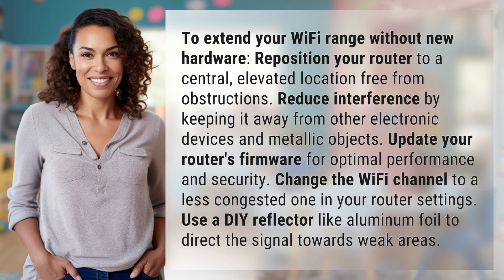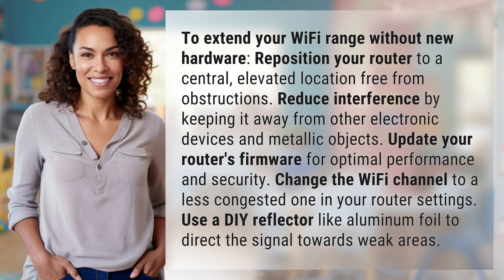How to extend your WiFi range without new hardware?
Boost Your WiFi Signal Without New Hardware! 👉 Boost WiFi Signal 👉 Learn how to extend your WiFi range without buying new hardware. Reposition your router, reduce interference, update firmware, change channels, and use DIY reflectors for better signal strength!

Laura S. Harris (2024, May 27.) How to extend your WiFi range without new hardware?
    🌐 AskAbout.video